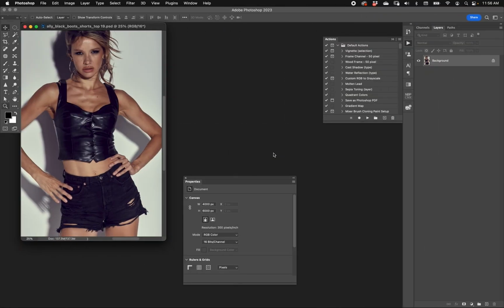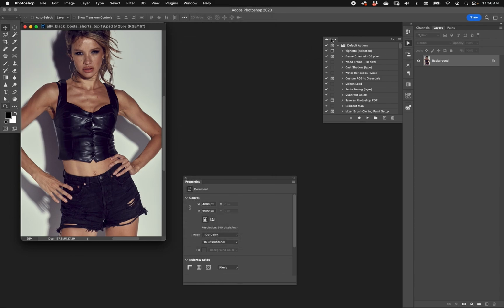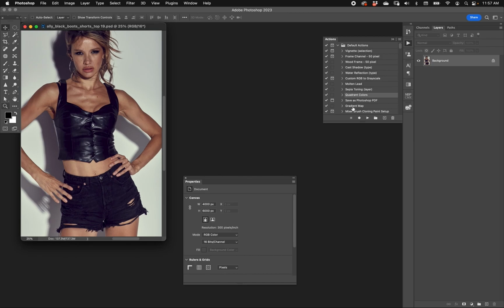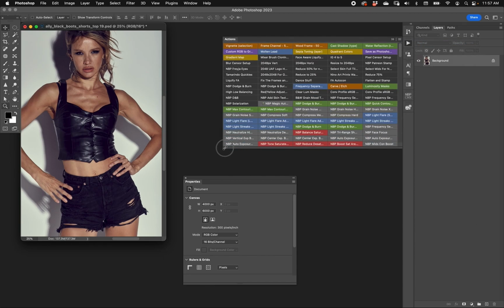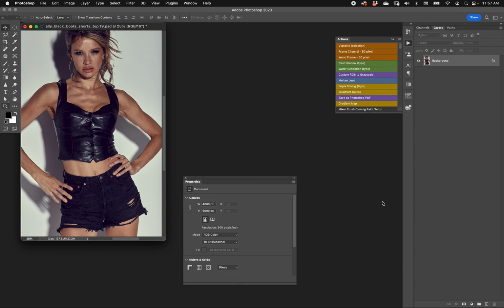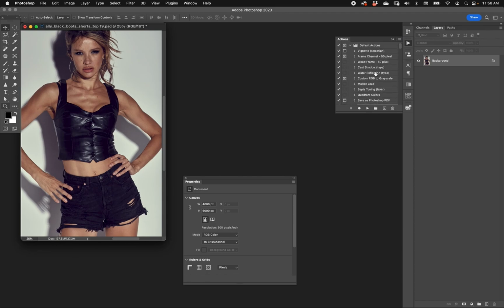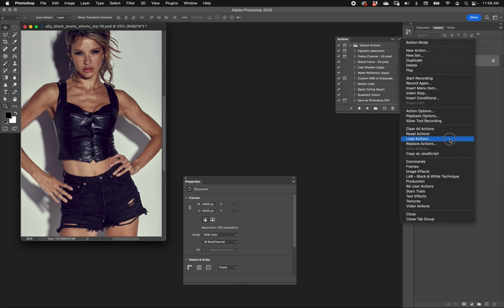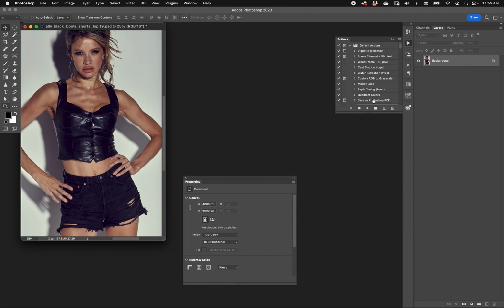Using & Installing Photoshop Actions: Basics | Nino Batista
If you're new to Actions in Photoshop, you might be confused by things like Button Mode, or even how to install Actions.   This video covers both things, just to get you clarified!